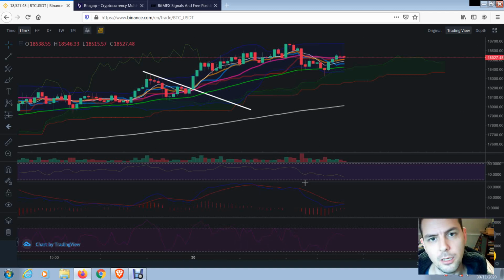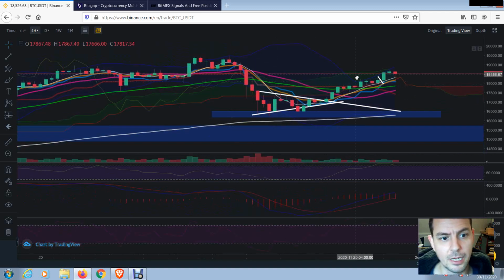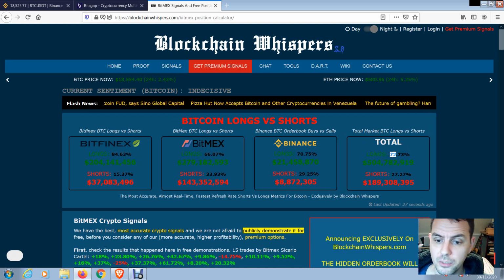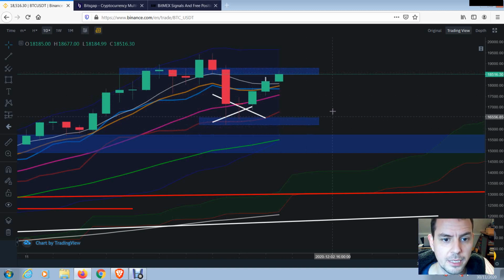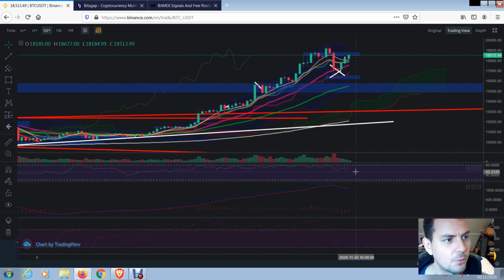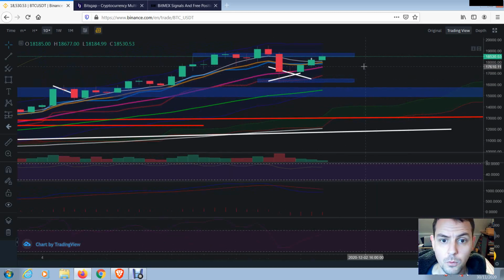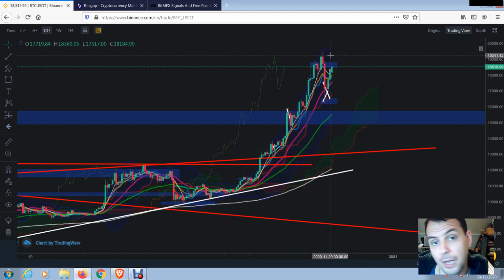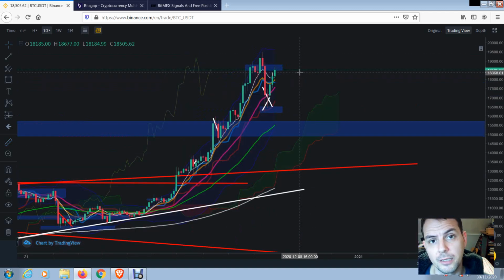BTC Forcast for December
Referall links

0x81380c0a73c2531dbb33872f5358209eac016e44

BTC
1LzrjPXsjyfkPXGPC3SQKUFpbRwn3Q8Ziu

ETH
0x81380c0a73c2531dbb33872f5358209eac016e44

XRP
rEb8TK3gBgk5auZkwc6sHnwrGVJH8DuaLh